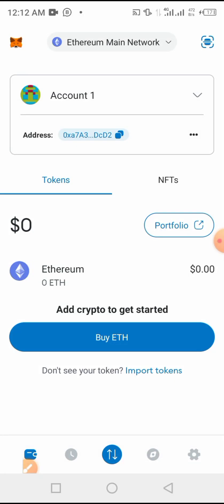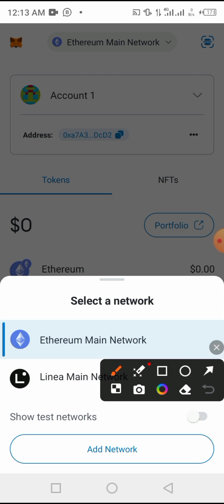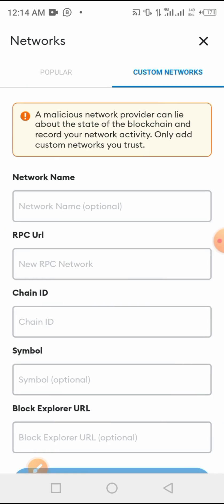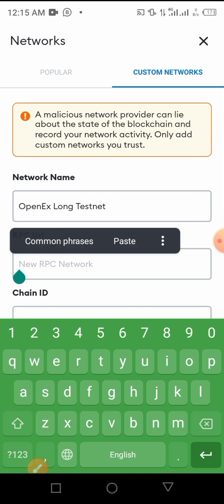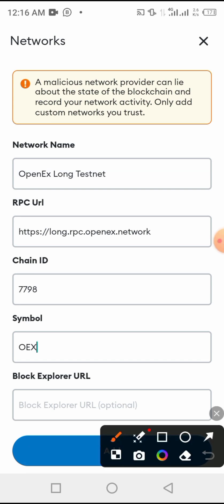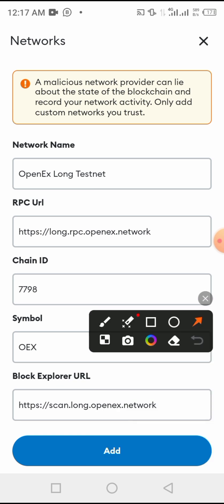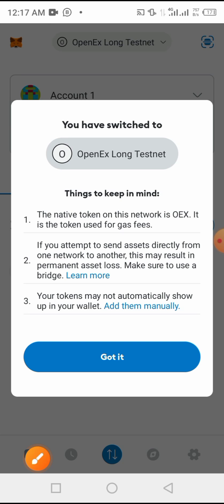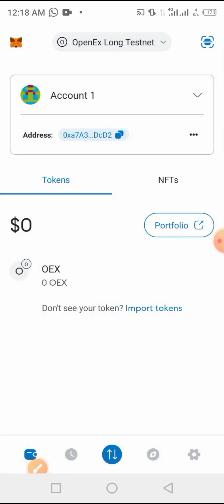How to Link OpenEx Long Testnet to MetaMask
👉NETWORK NAME:

OpenEx Long Testnet

👉CHAIN ID:

7798

👉SYMBOL:

OEX